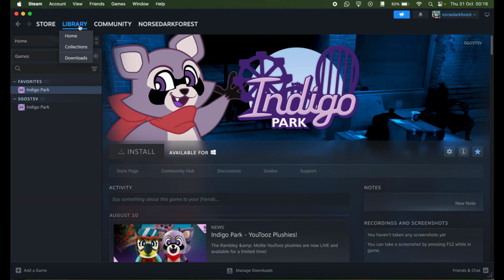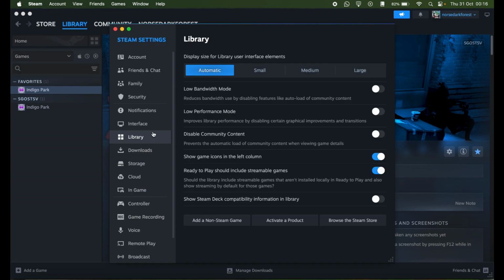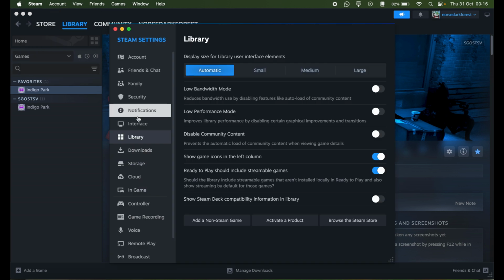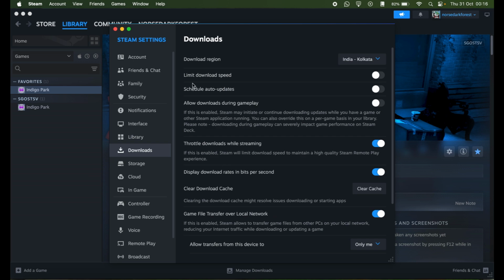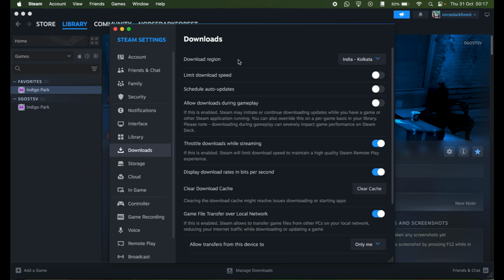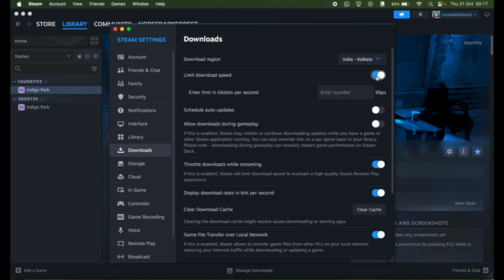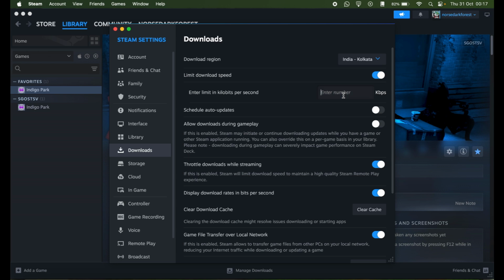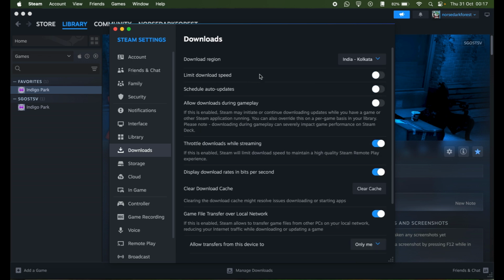How to Limit Download Speed in Steam | Manage Steam Downloads 2024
Need to control your download speed on Steam? In "How to Limit Download Speed in Steam | Manage Steam Downloads 2024," we’ll show you how to set a download limit in Steam to manage bandwidth usage. Learn how to access the settings, customize your speed limits, and ensure smoother online browsing or gaming while downloading. Optimize your Steam downloads with our step-by-step guide today!